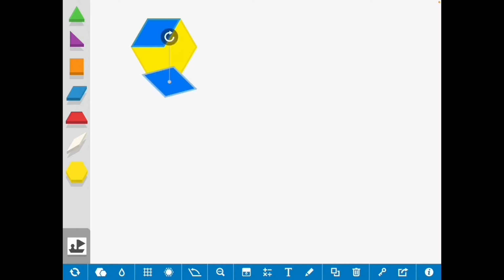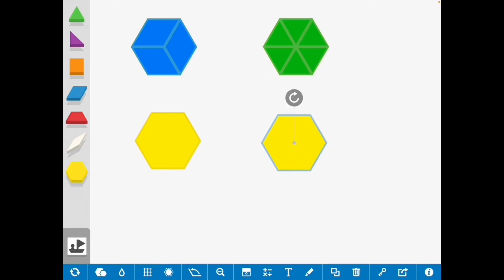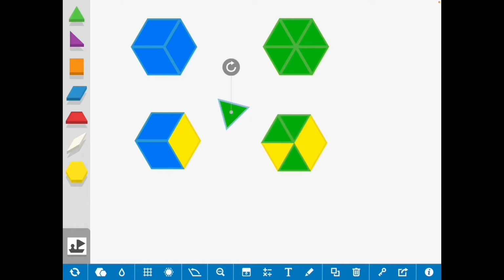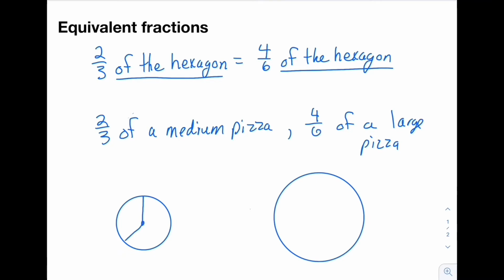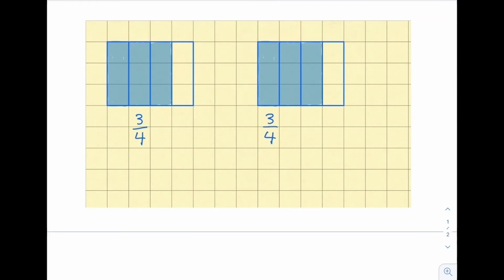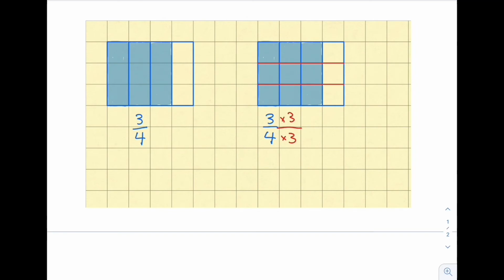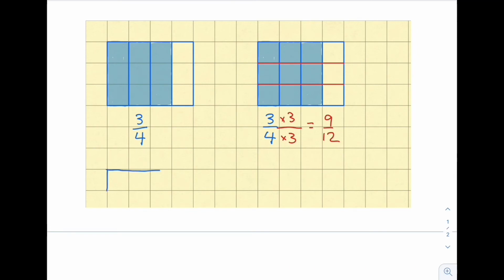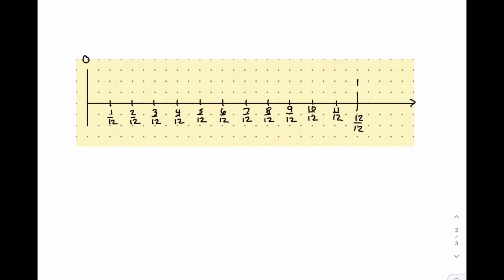Fractions: Equivalent Fractions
We look at area and linear models for equivalent fractions.